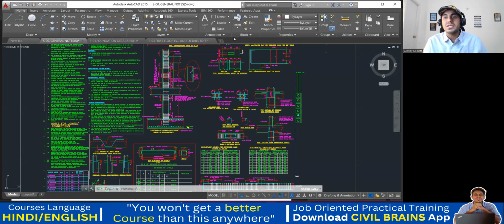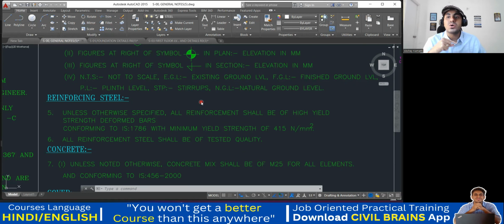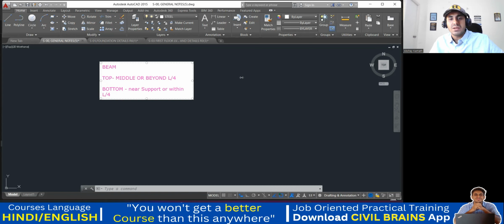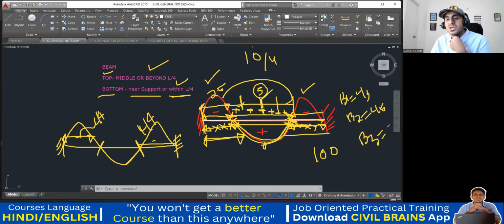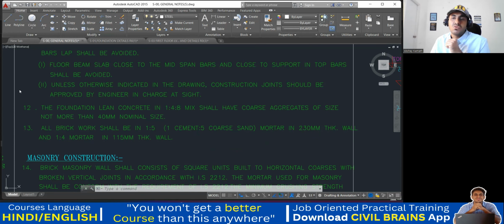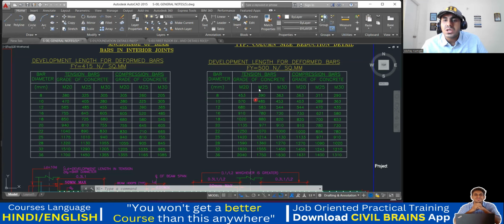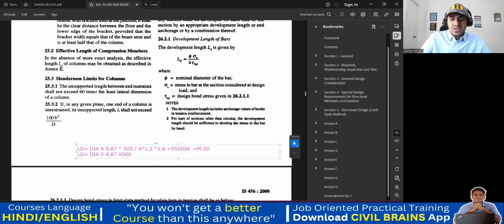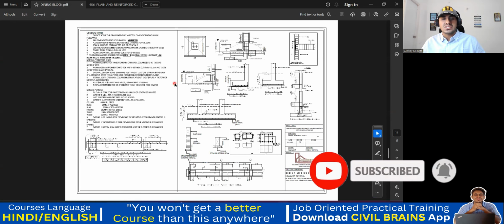How to Read Structural Drawing of a Building? | Basic Concepts of Structural Drawing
How to Read Structural Drawing of a Building | Basic Concepts of Structural Drawing | Civil Brains

⚫𝗙𝗼𝗿 𝗥𝗲𝗰𝗼𝗿𝗱𝗲𝗱
 𝗦𝗲𝘀𝘀𝗶𝗼𝗻 𝗩𝗶𝗱𝗲𝗼 ⬇

𝙉𝙚𝙬 𝙘𝙤𝙪𝙧𝙨𝙚
➡️𝗔𝗱𝘃𝗮𝗻𝗰𝗲𝗱 𝗖𝗼𝗻𝘀𝘁𝗿𝘂𝗰𝘁𝗶𝗼𝗻 𝗠𝗲𝘁𝗵𝗼𝗱𝗼𝗹𝗼𝗴𝘆 𝗶𝗻 𝗖𝗶𝘃𝗶𝗹 𝗘𝗻𝗴𝗶𝗻𝗲𝗲𝗿𝗶𝗻𝗴 – (𝟮𝟬+ 𝗵𝗼𝘂𝗿𝘀)